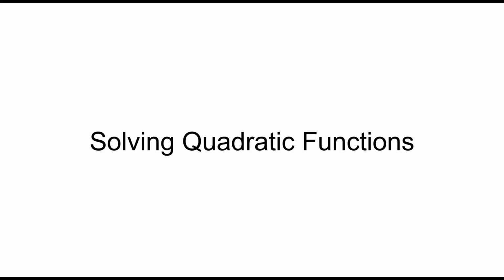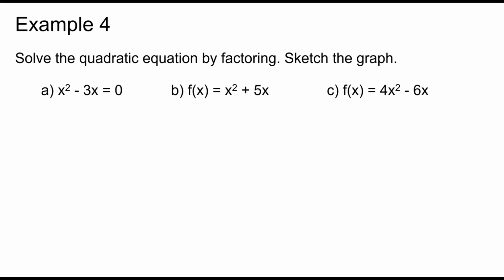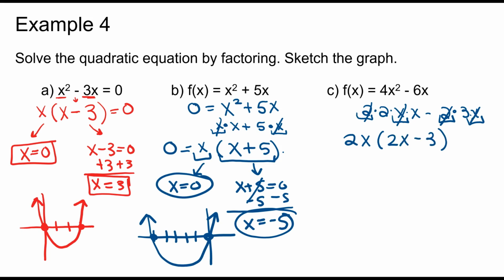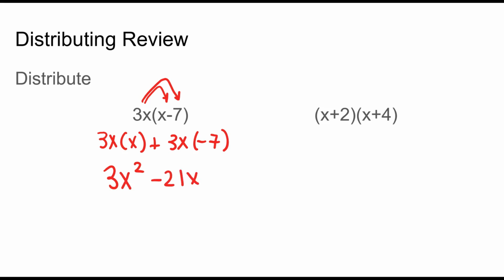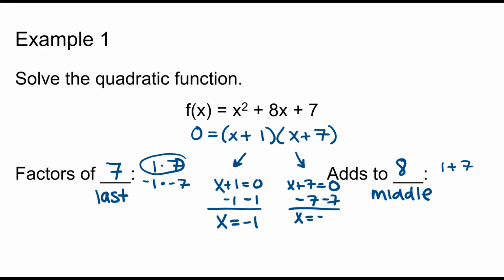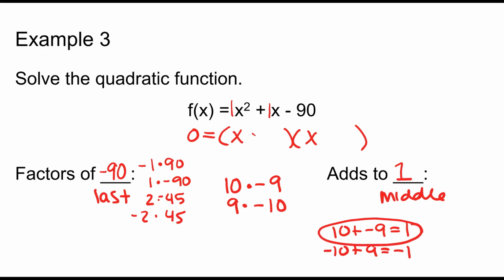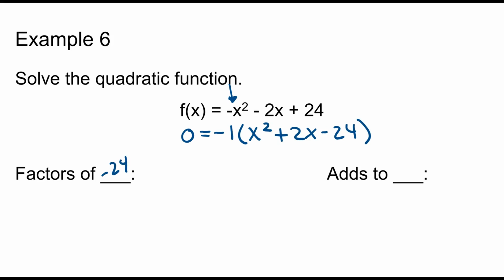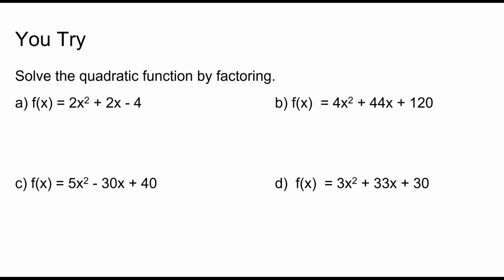Solve Quadratic Functions by Factoring